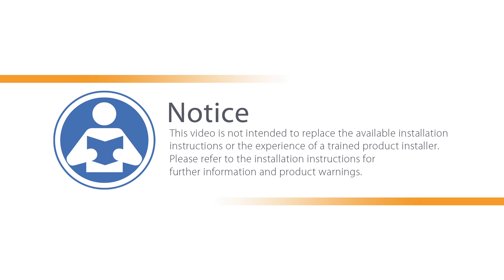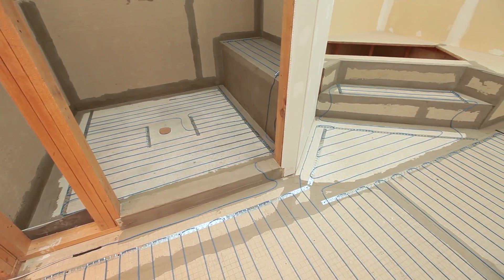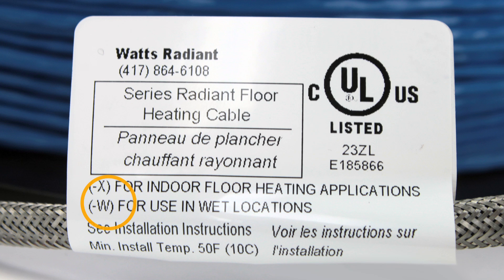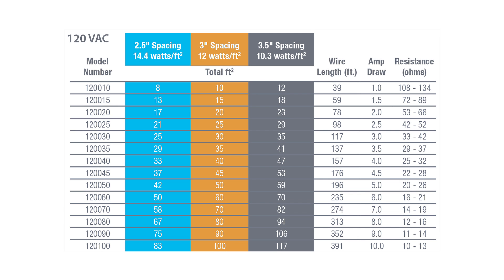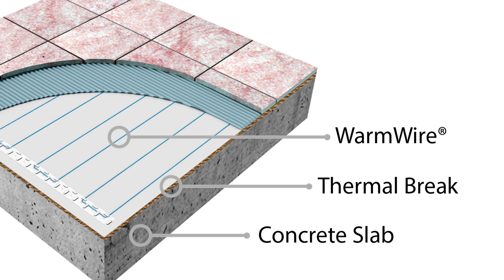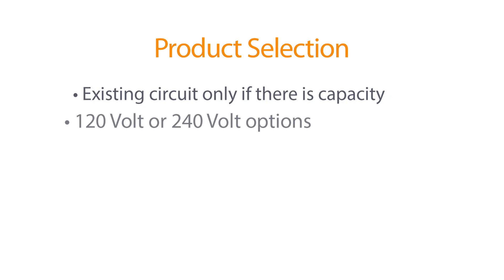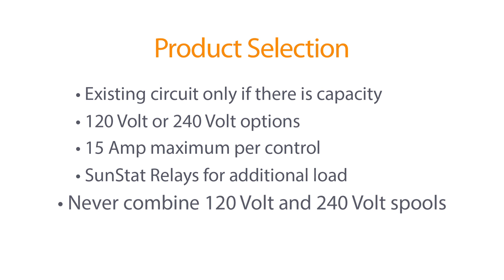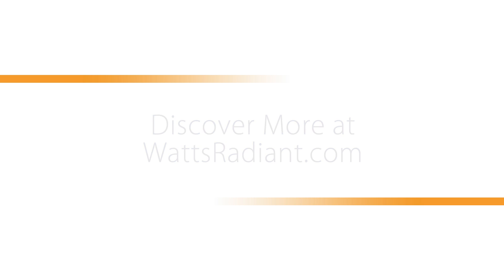Watts Radiant® WarmWire® Product Selection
Discover what you'll need to get up and running with your WarmWire® installation. Wire colors may vary.